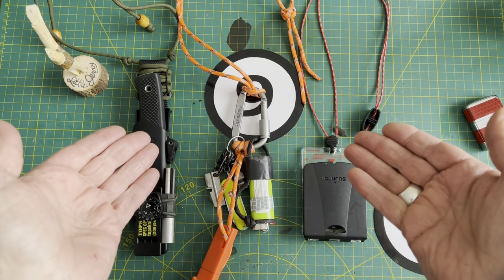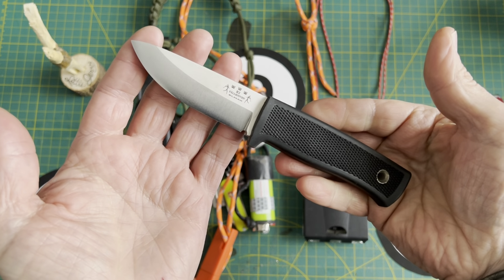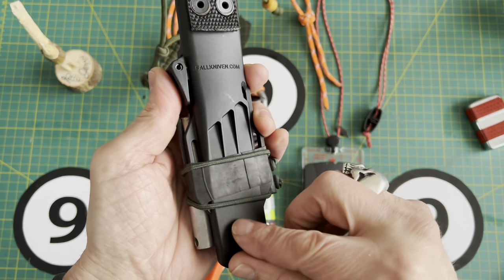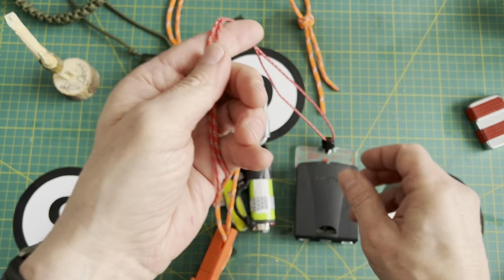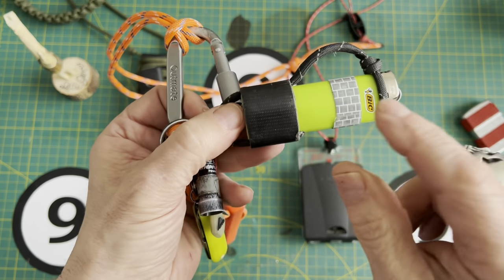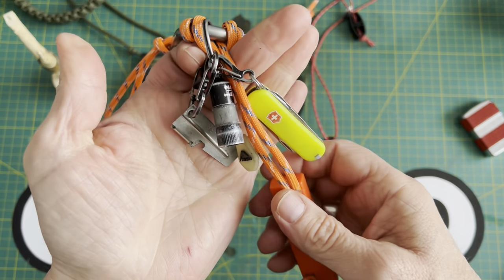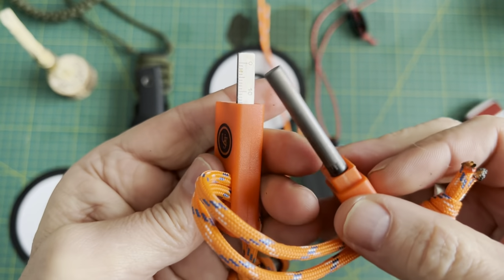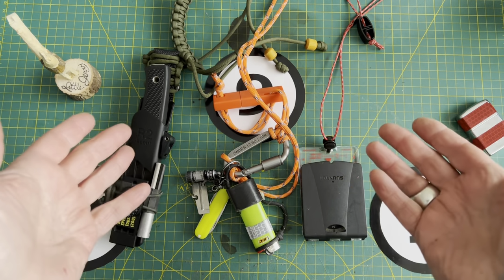BUGOUT NECKLACE - Worth Having? - 2023!!!!!!!!!!!!!!!!!!!!!!!!!!!!!!!!!!!!!!!!!!!!!!!!!!!!!!!!!!!!!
Thanks for stopping in. My name is Johnny. I am an Artist/Musician who likes sharp tools as well. I like taking them "Into the Woods" and sharing my adventures. Most of the music here is written and performed by me (not all). Have a Super Fantastic Day!